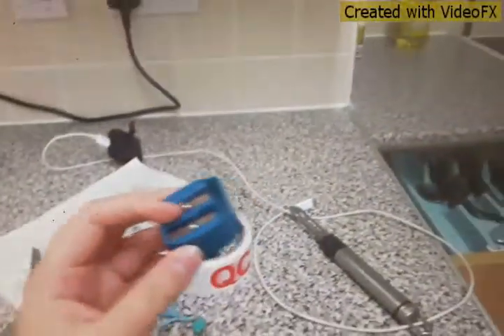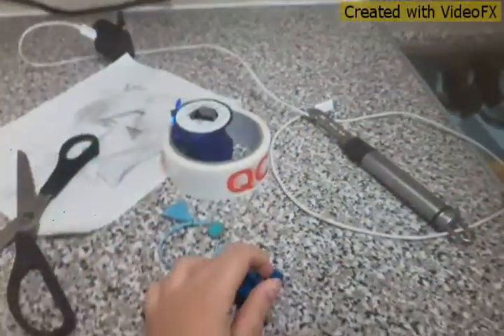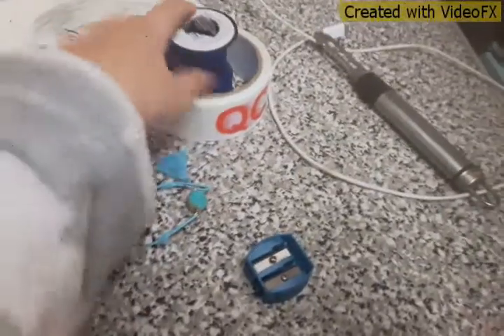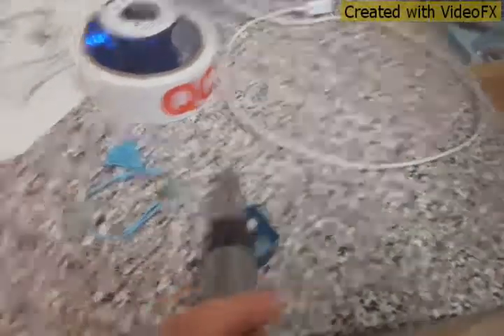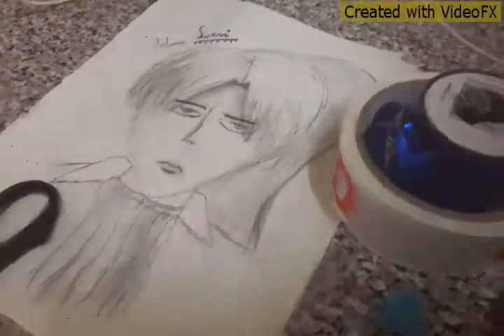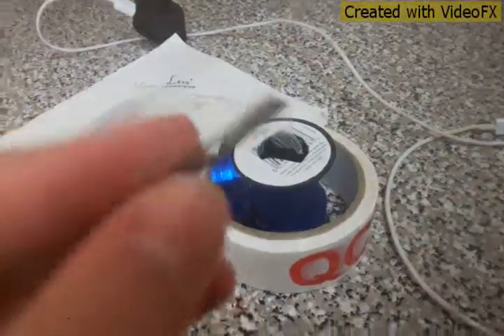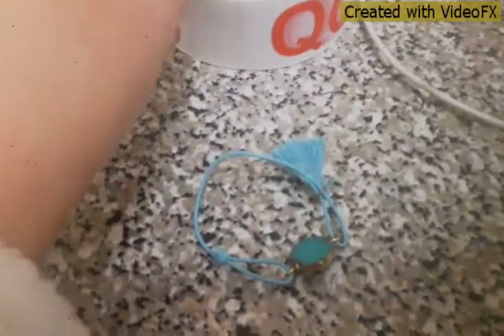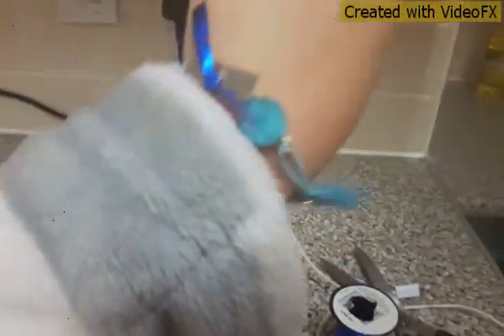Diy working spy bracelet